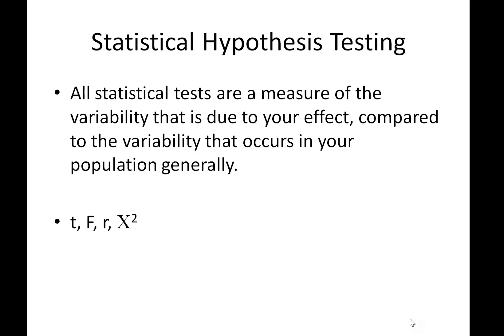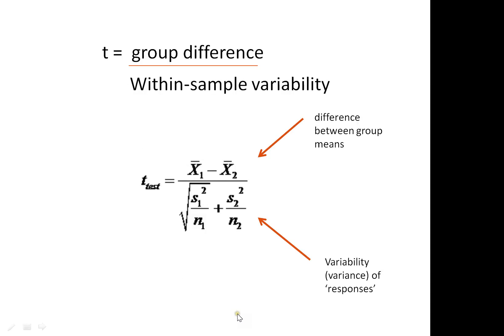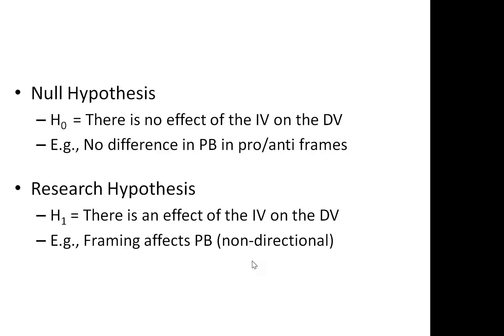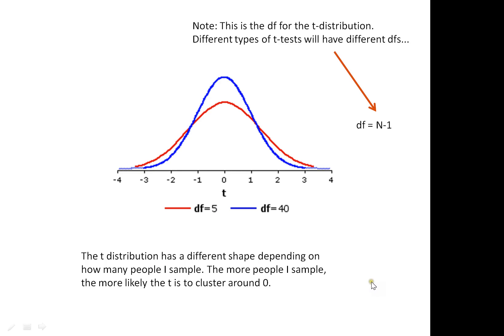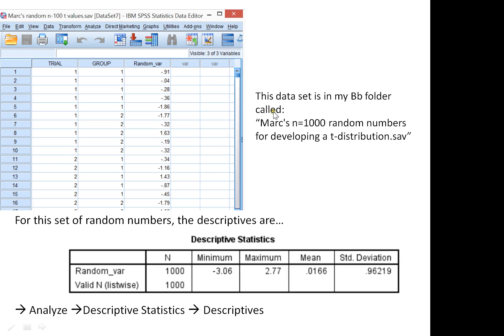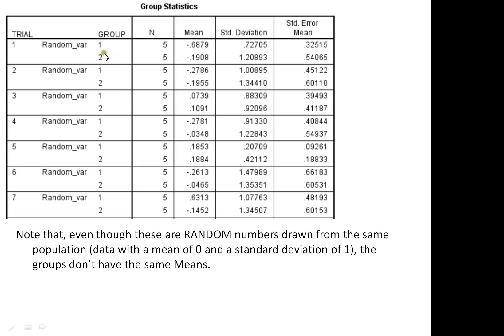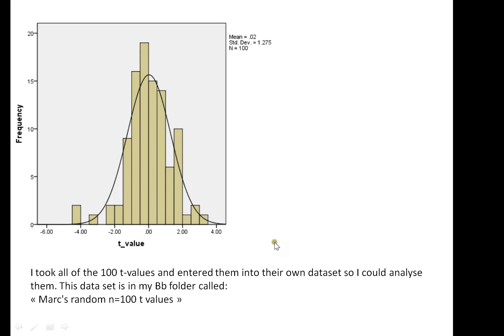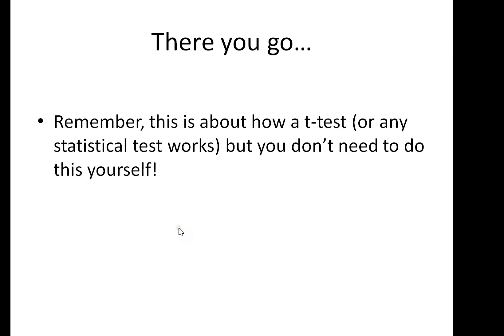t distributions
A quick run through of how a t-value is calculated, followed by an illustration of the t-distribution itself.